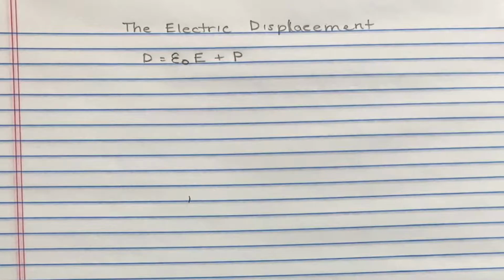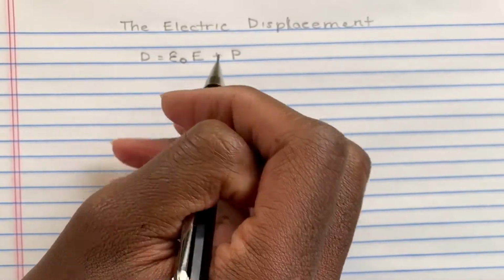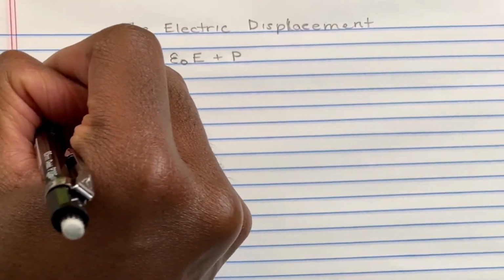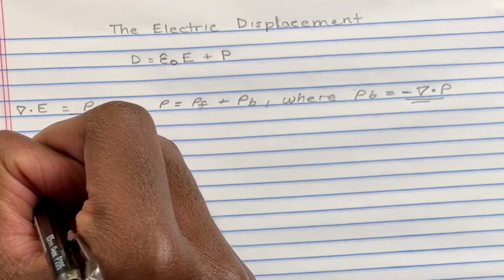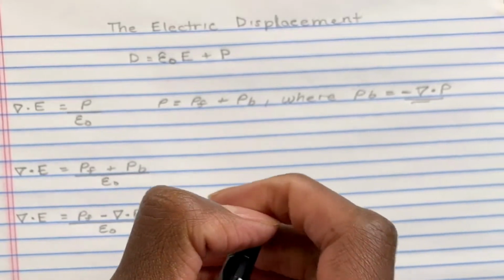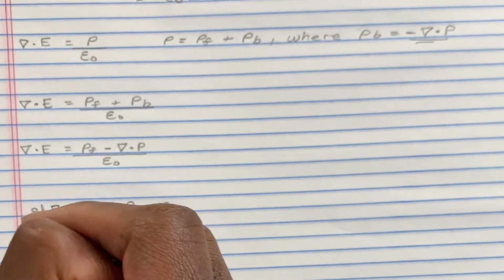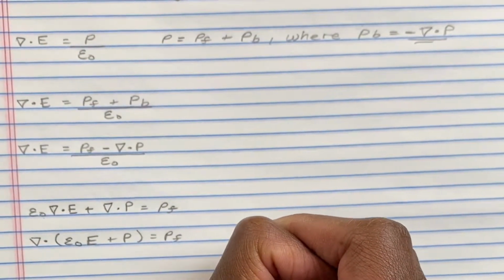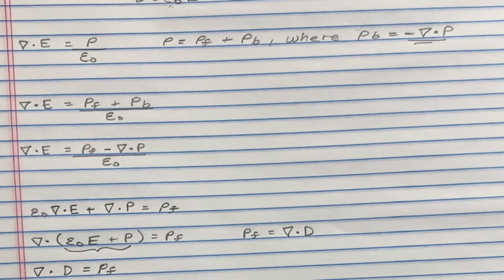Gauss's Law in the Presence of Dielectrics | The Electric Displacement Derivation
Deriving the electric displacement from Gauss Law within a dielectric.